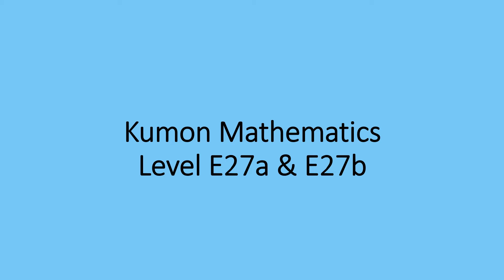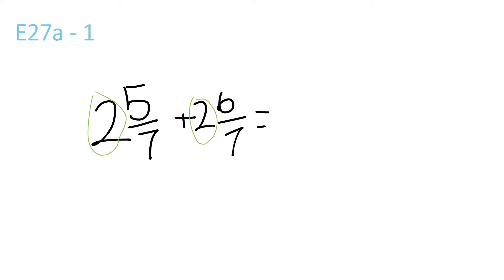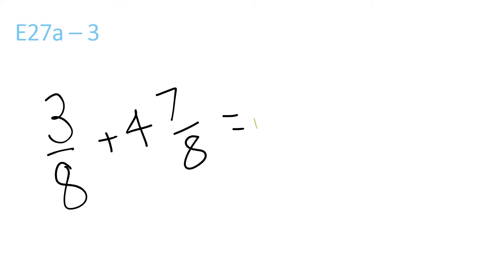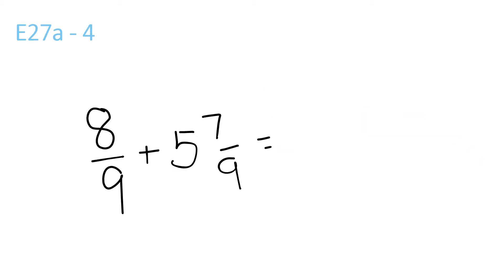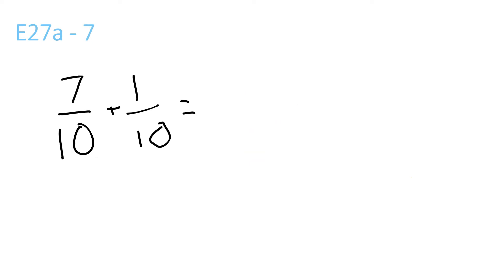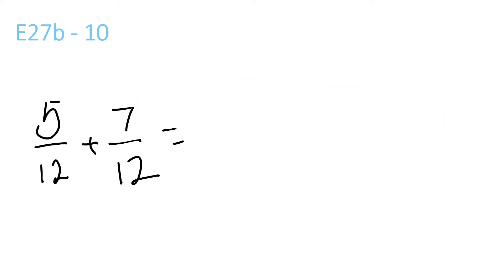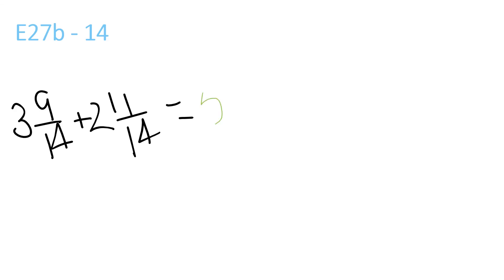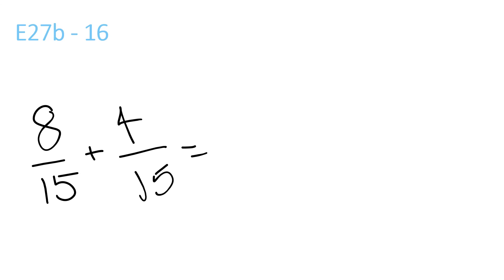Kumon Mathematics E27a & E27b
Today we did E27a & E27b Hope you enjoyed